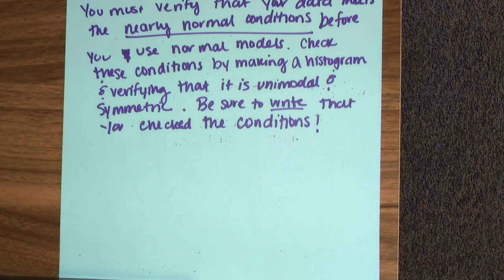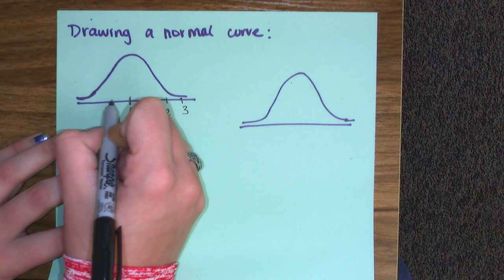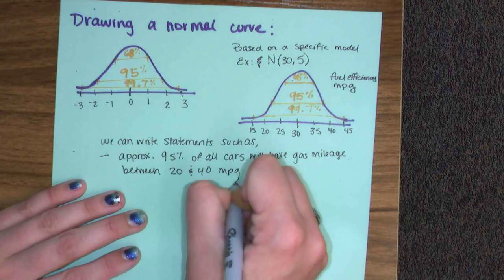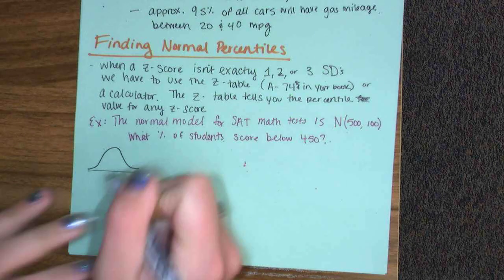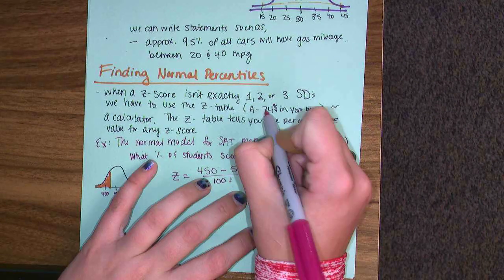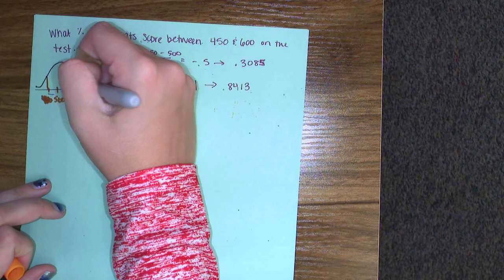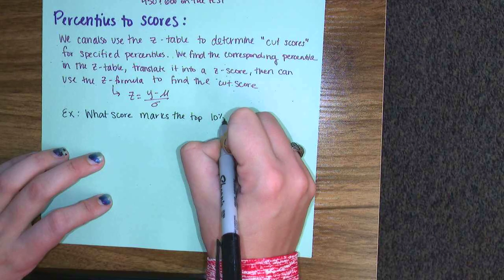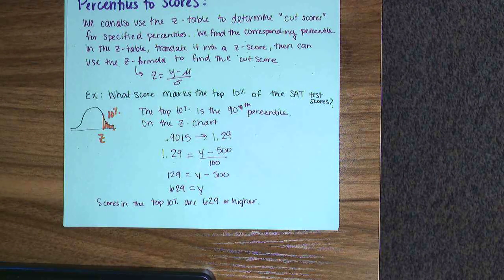AP Stats The Standard Deviation as a Ruler and a the Normal Model part 2